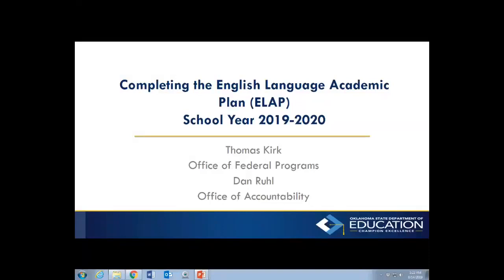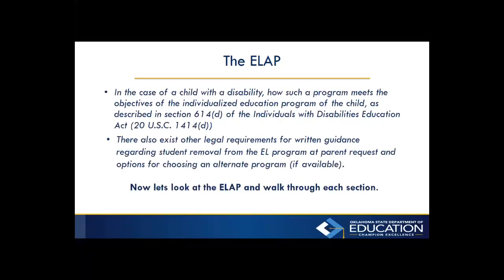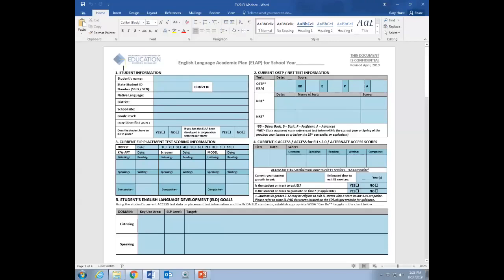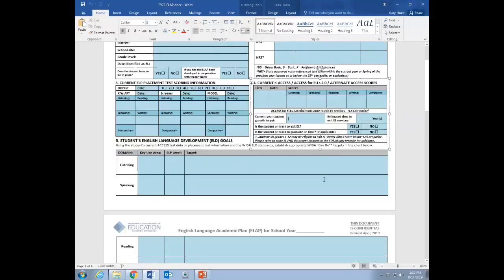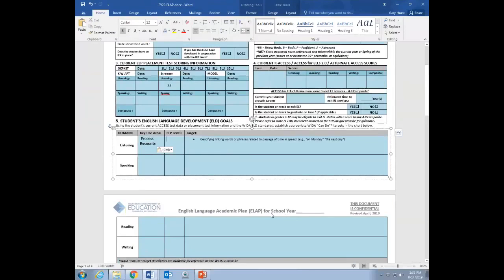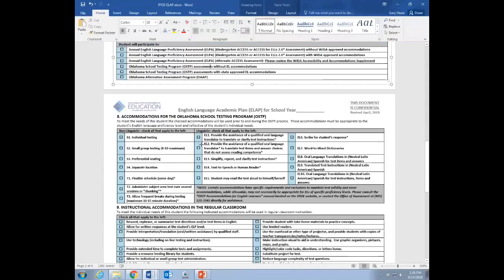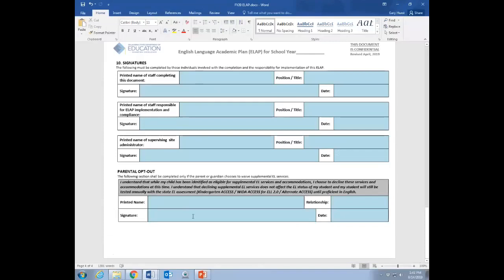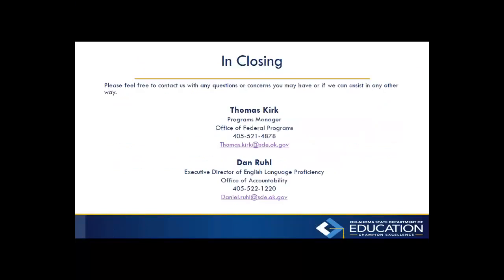Completing the English Language Academic Plan (ELAP) for School Year 2019-2020